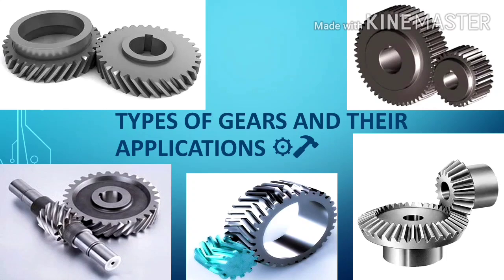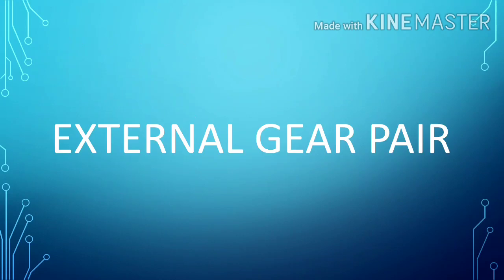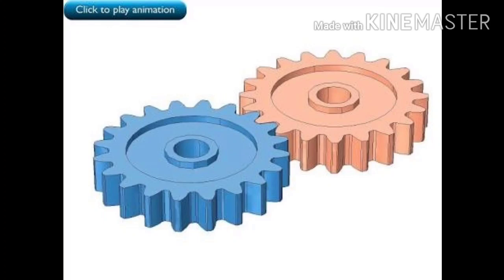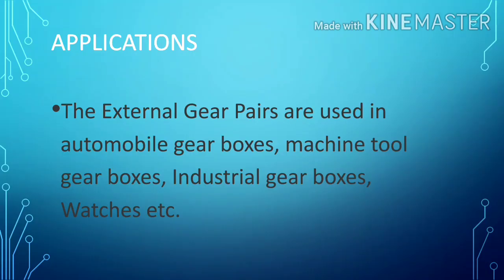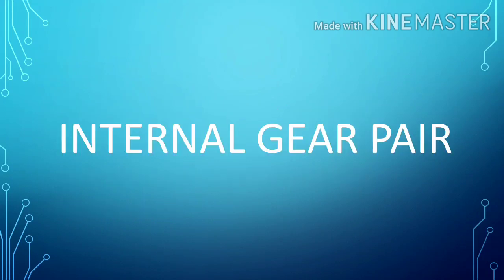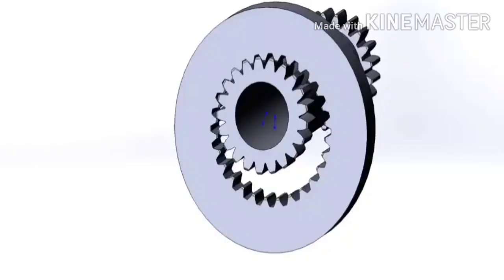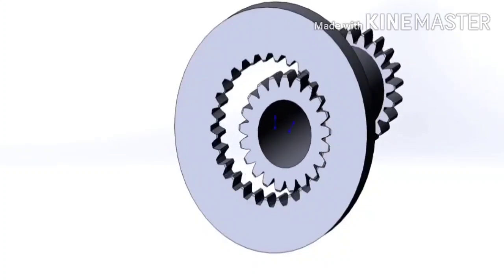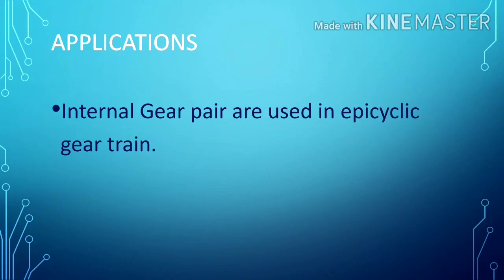Types Of Gears And Their Applications